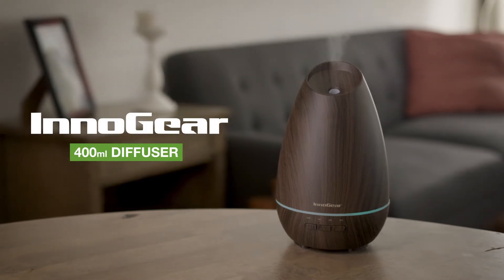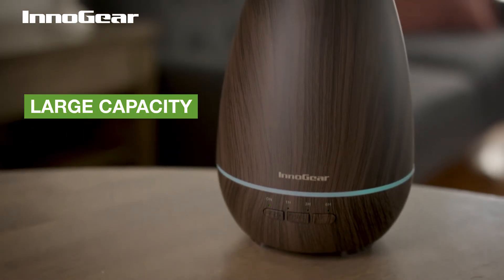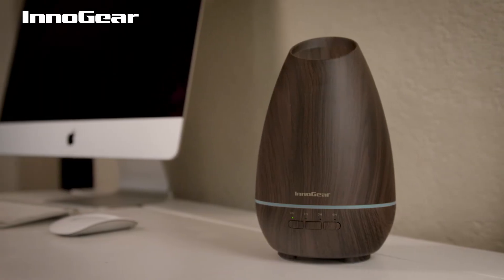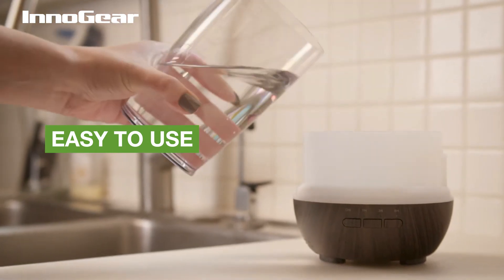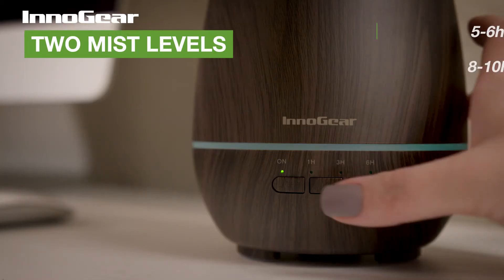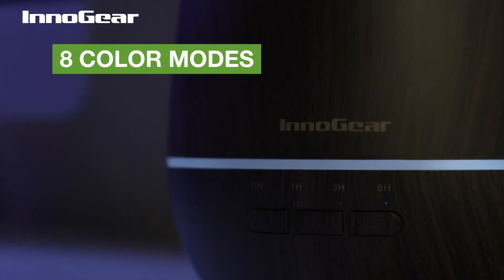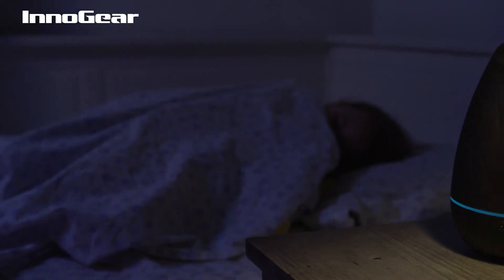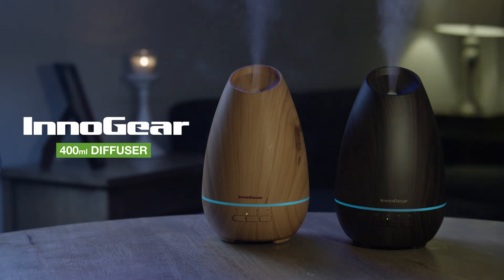InnoGear AD401D 400ML Wood Grain Diffuser - Larger Capacity & Stronger Mist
Designed with noise eliminating cover, this essential oil diffuser reduces operating noise and water-drop sound to the lowest (less than 25dB).

- 4 Timer Setting: Steady/1H/3H/6H
- Strong/Weak Stream

Choose your preferred settings with a few presses.